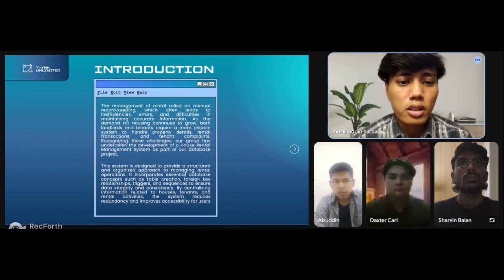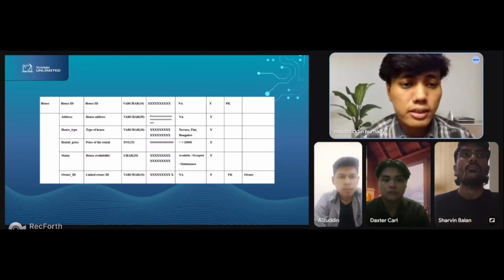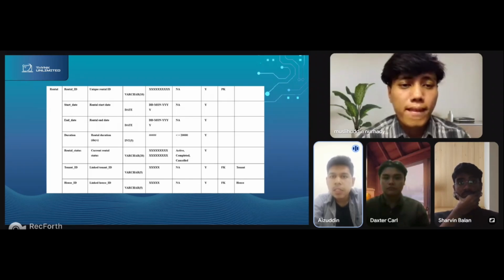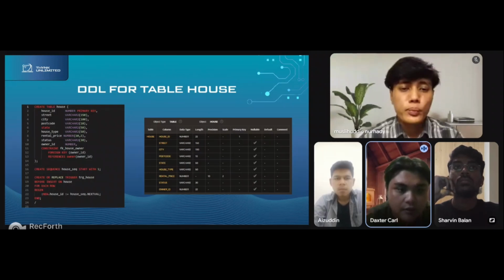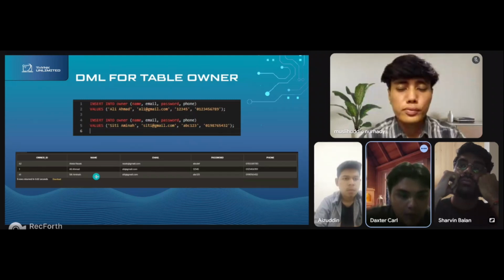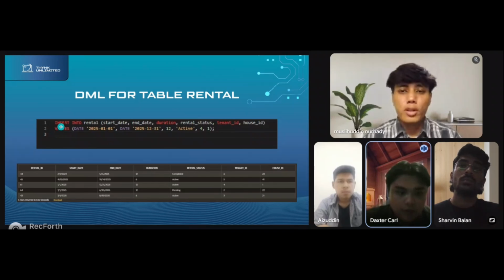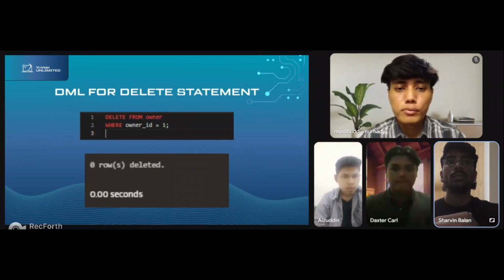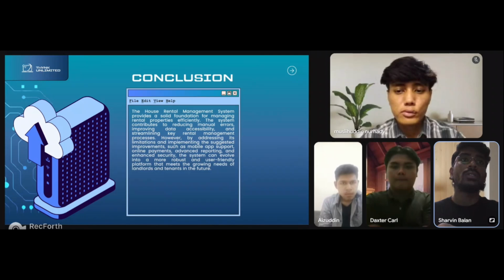HOUSE RENTAL MANAGEMENT SYSTEM